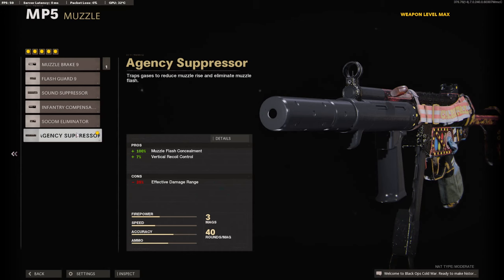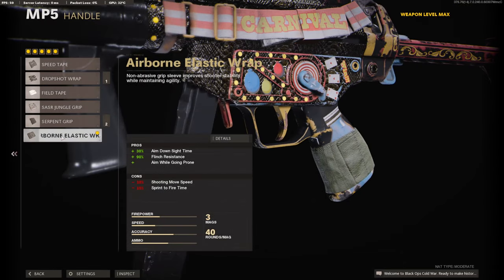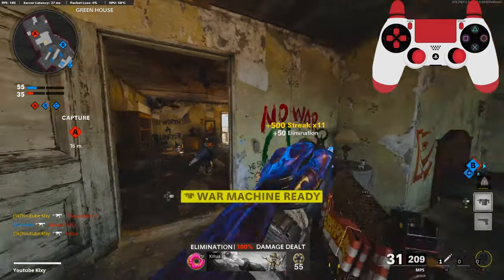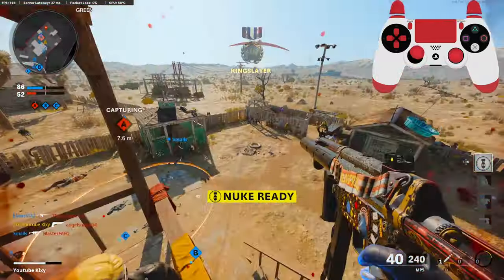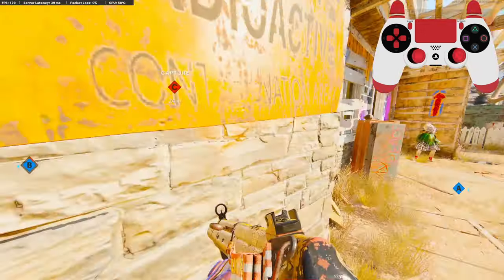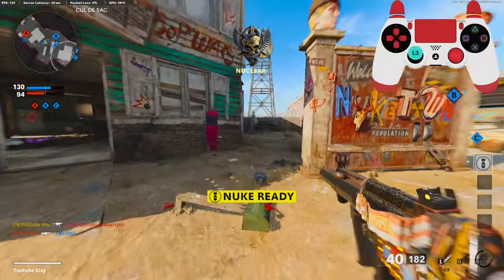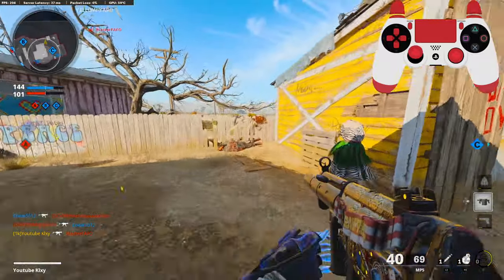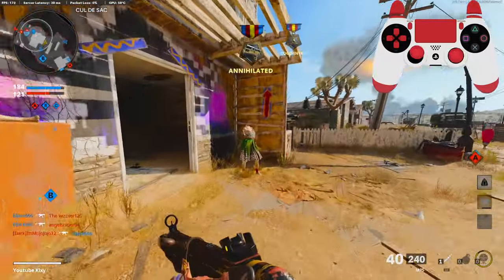I USED THE MP5 AND THIS HAPPENED! (BEST MP5 CLASS SETUP)-Cold War